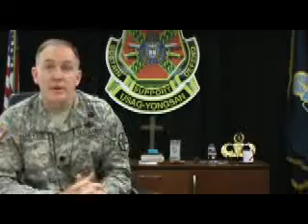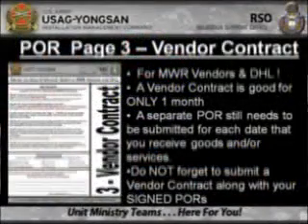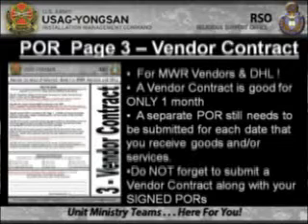POR Vendor Contract (MWR-DHL)